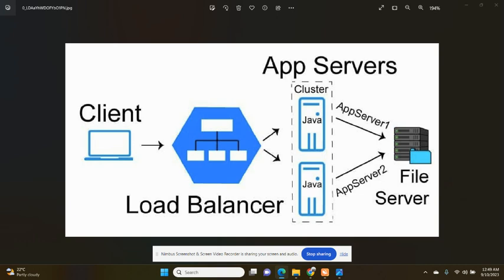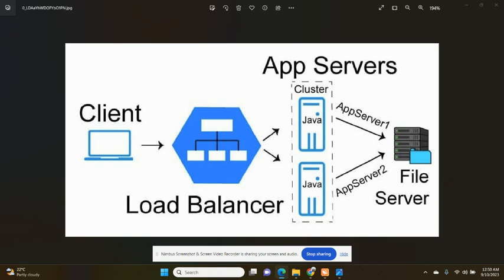Load Balancing Part 3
Load balancing is a critical component of modern system architecture. Think of it as a “traffic cop” for your server infrastructure, ensuring that requests are efficiently and evenly distributed, thus preventing any single server from becoming overwhelmed.